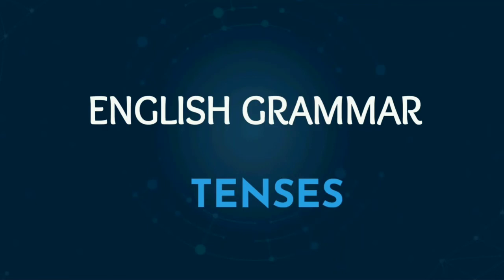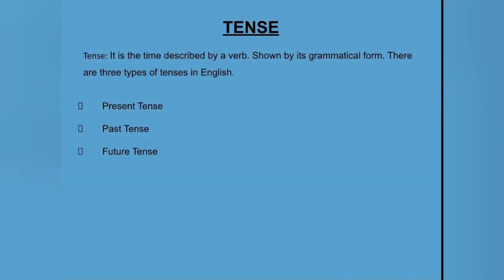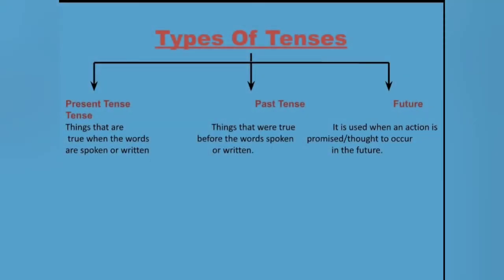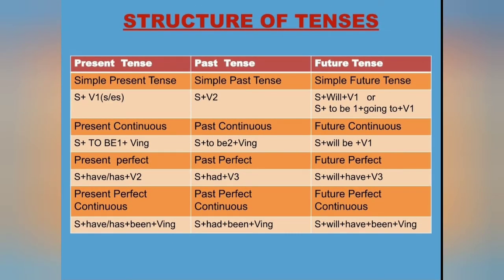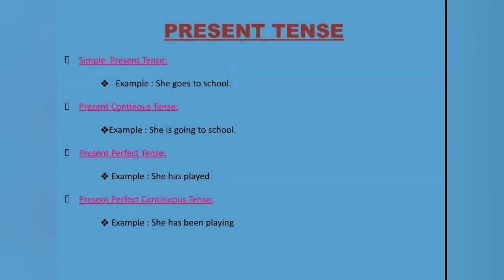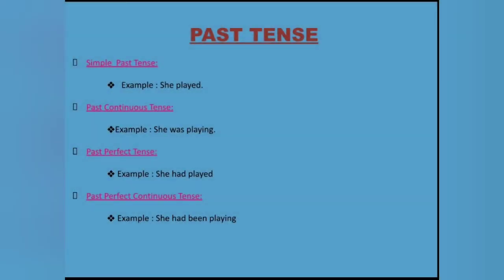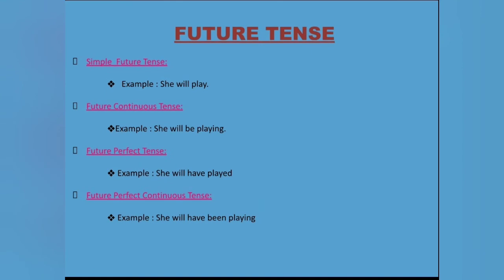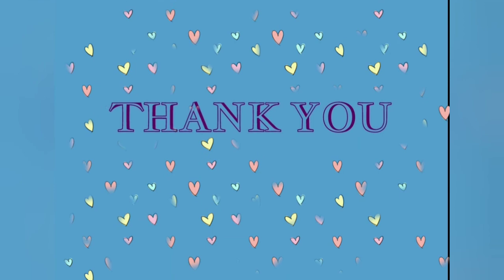TENSES|| structure of tenses||with examples..||English Grammar||ETERNAL THOUGHTS.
Hi friends 👋
this is a short video of the Tenses with structures...with examples..

please Comment. Your comments will motivate me to do more such videos